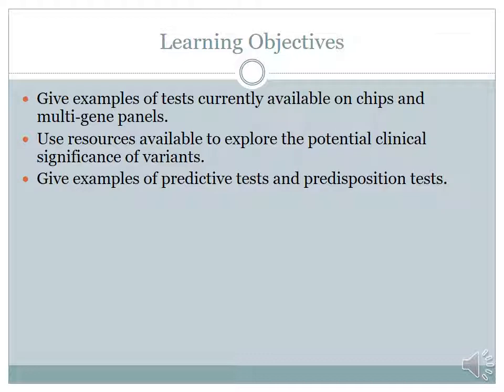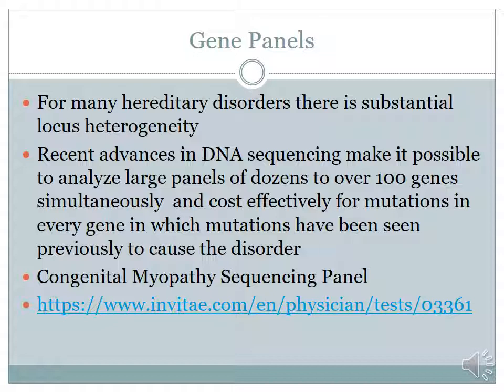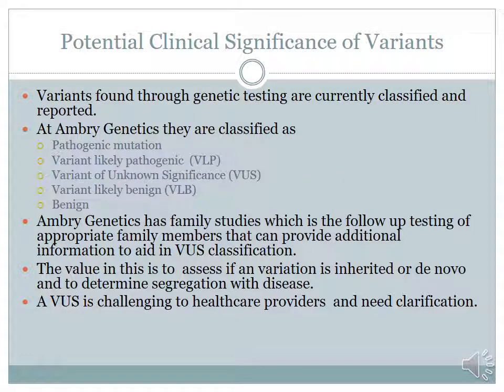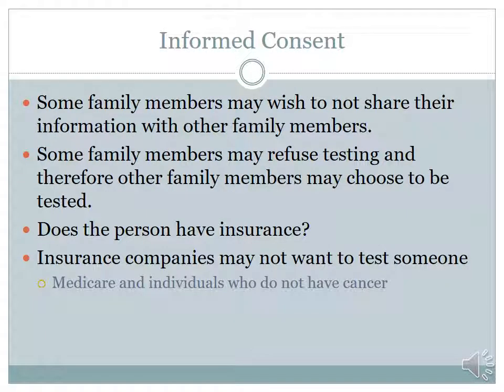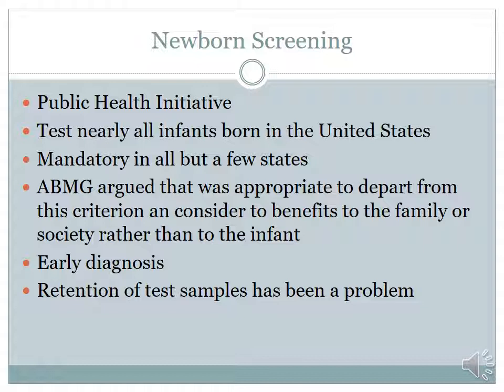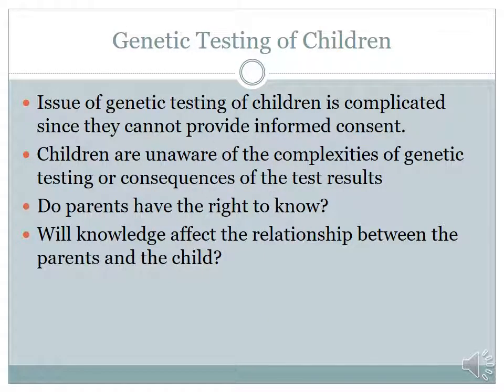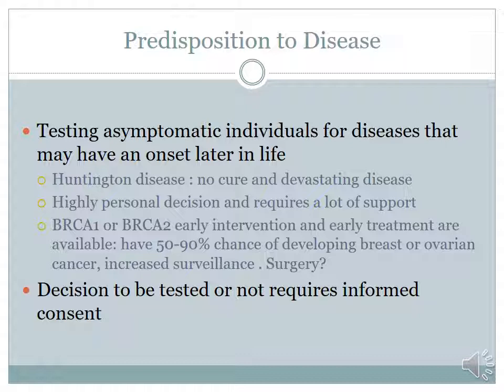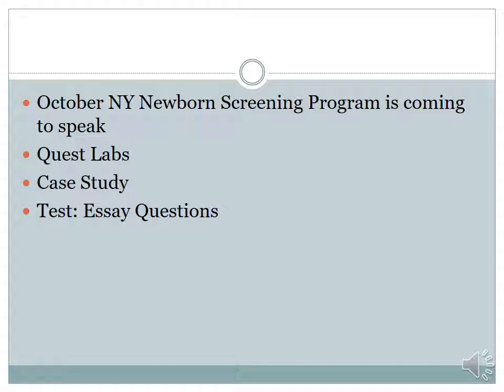Gen610 Week 13 - 14 (2020)